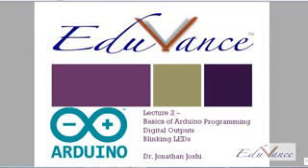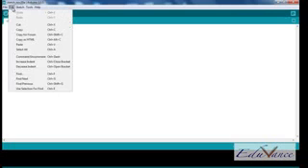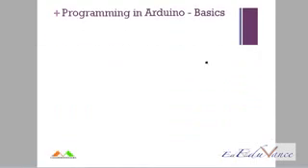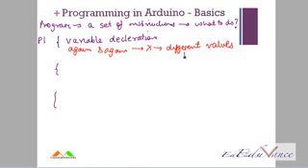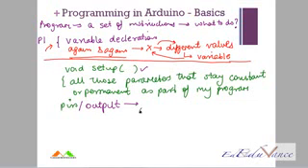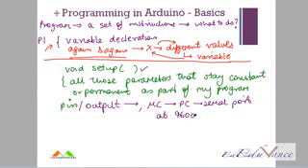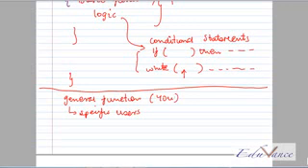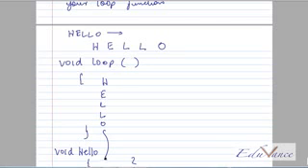Arduino lecture 2 part 1 programming basics